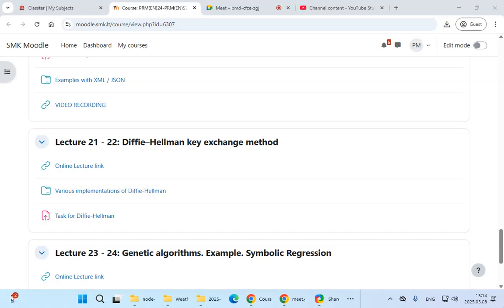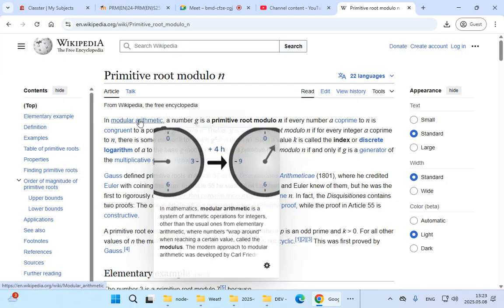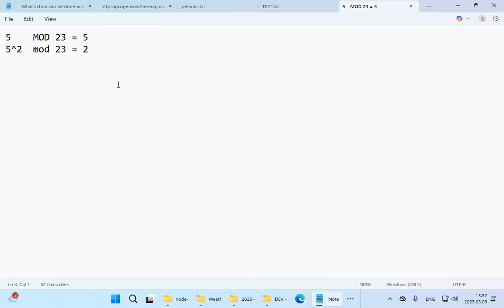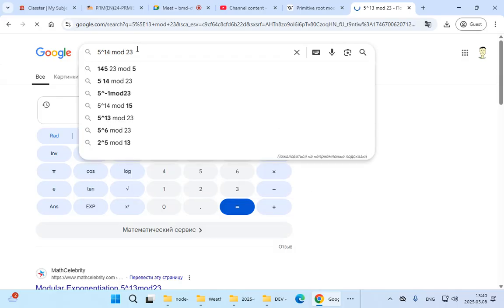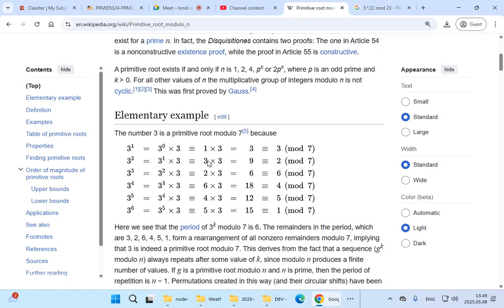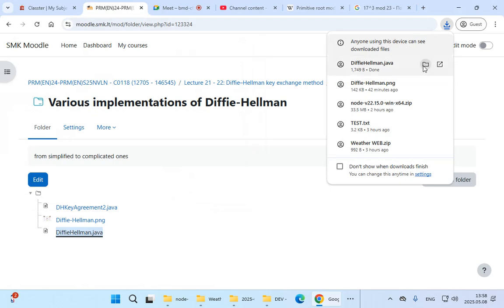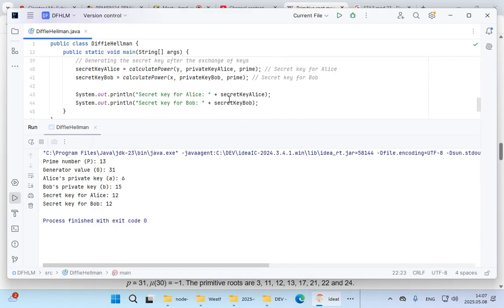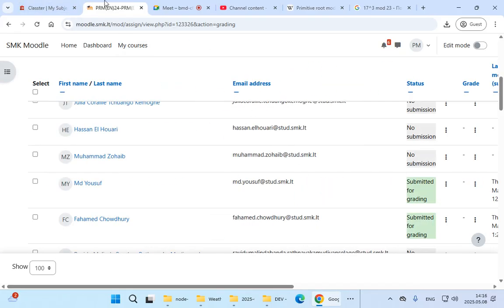Discussion about Diffie-Hellman algorithm